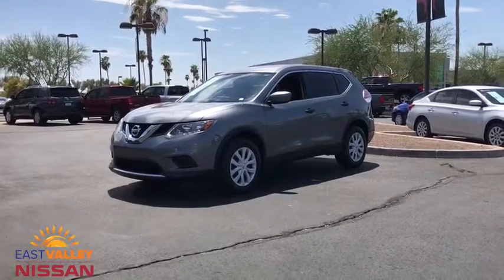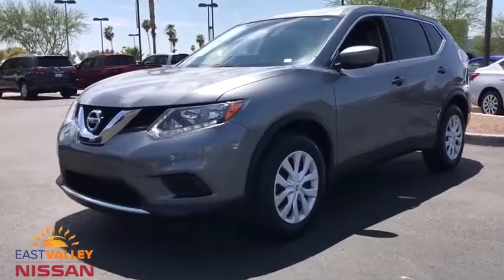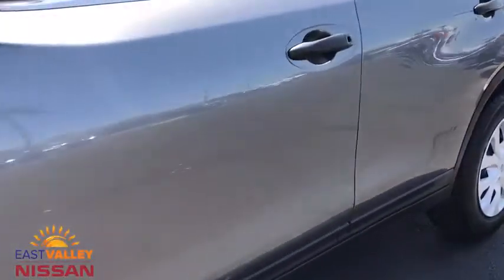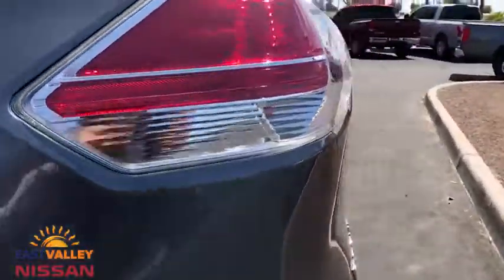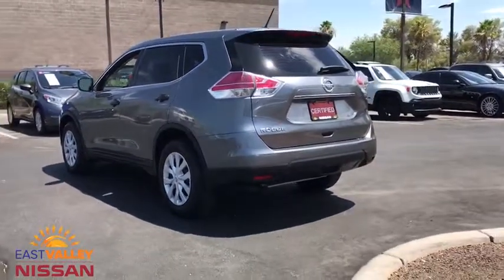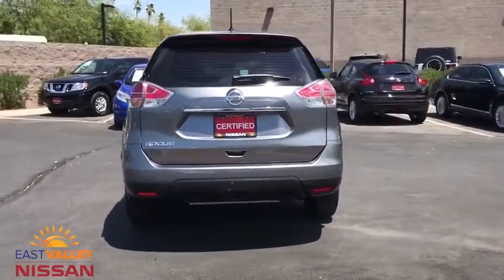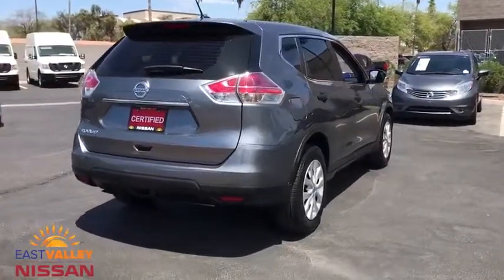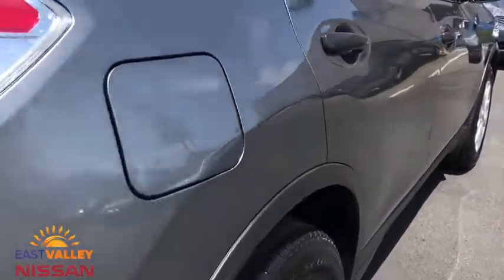2016 Nissan Rogue Phoenix, Mesa, AZ P2086A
Gun Metallic Used 2016 Nissan Rogue available in Phoenix, Arizona at East Valley Nissan. Servicing the Mesa, AZ area.

Clean CARFAX. Certified. Nissan Certified Pre-Owned Details:* Roadside Assistance* Warranty Deductible: $50* Includes Car Rental and Trip Interruption Reimbursement* Transferable Warranty (between private parties)* Limited Warranty: 84 Month/100,000 Mile (whichever comes first) from original in-service date* 167 Point Inspection* Vehicle History2016 Nissan Rogue S SFWD CVT with Xtronic* Internet pricing is good for retail transactions only and is only available for prime lender financing (620 + FICO score) through Used Cars. Financing not obtained through nissan, non-prime and cash transactions will result in an increase in price of $1000.00. All prices plus tax, title, license and doc fee. Any and all transactions must in Maricopa County in Arizona. Second key, floor mats and owners manual may not be available on all pre-owned vehicles.While every reasonable effort is made to ensure the accuracy of this data, we are not responsible for any errors or omissions contained on these pages. * Here detailed price does not include any taxes, fees or other charges. Pricing and availability may vary based on a variety of factors, including options, dealer, specials, fees, and financing qualifications. Consult your dealer for actual price and complete details. Vehicles shown may have optional equipment at additional cost. * Images, prices, and options shown, including vehicle color, trim, options, pricing and other specifications are subject to availability, current pricing and credit worthiness. * In transit means that vehicles have been built, but have not yet arrived at your dealer. Images shown may not necessarily represent identical vehicles in transit to your dealership. See your dealer for actual price, payments and complete details. 26/33 City/Highway MPG Awards:* 2016 KBB.com 10 Best SUVs Under $25,000